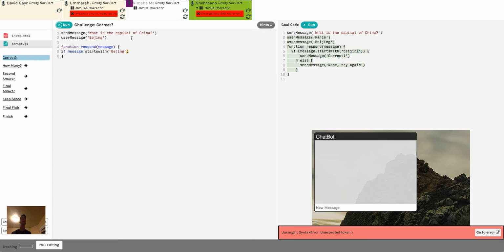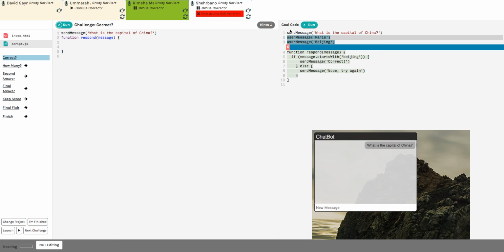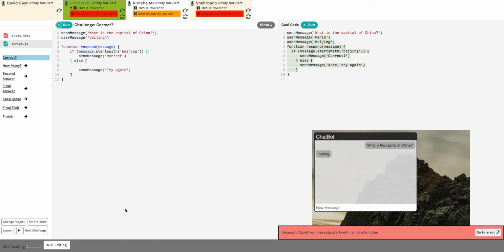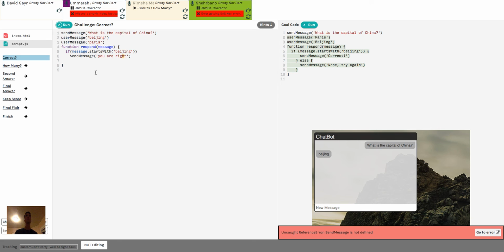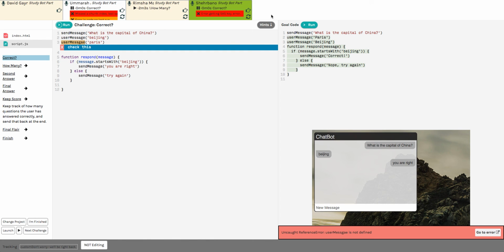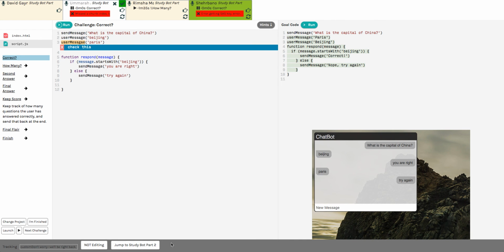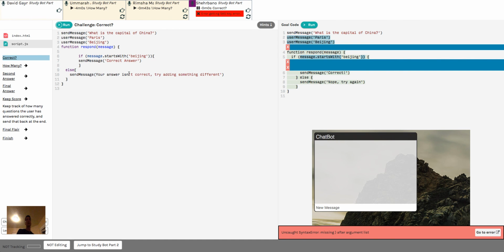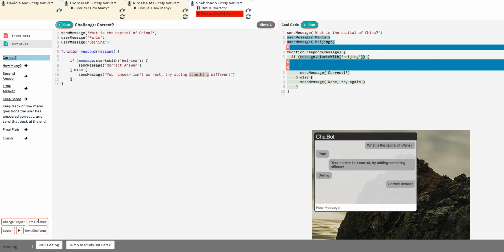her domain teaching demo